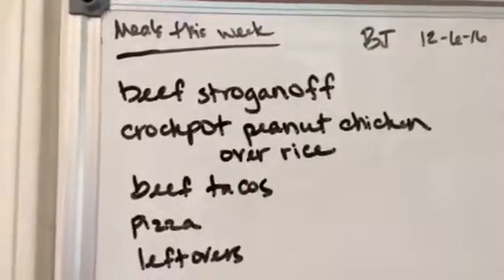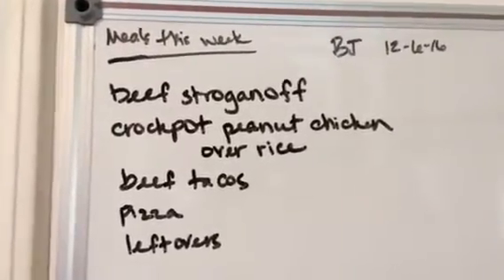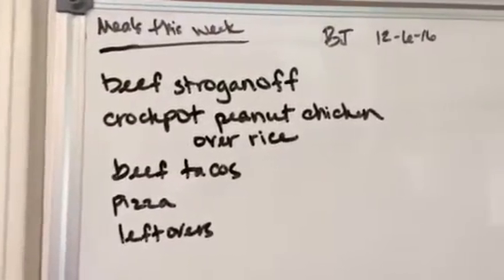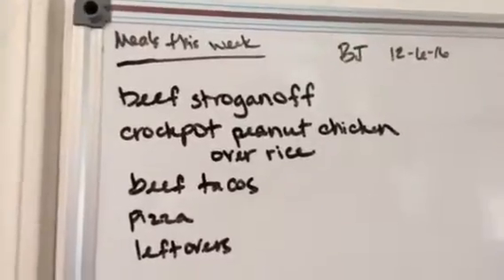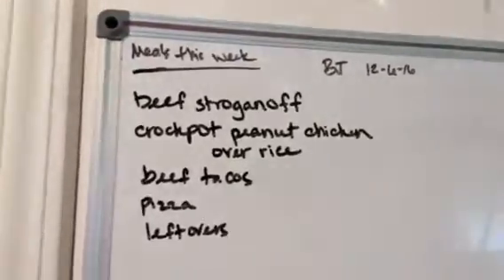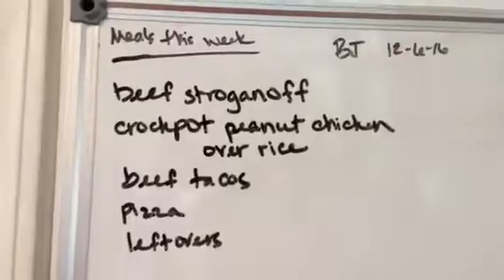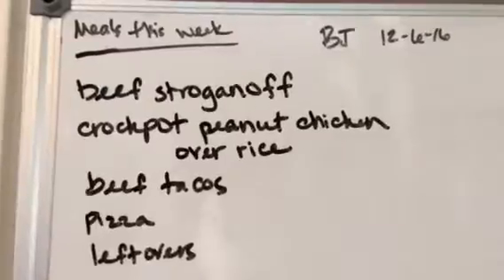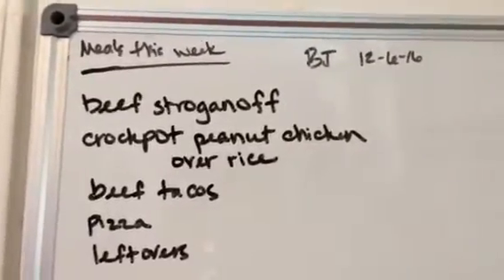Weekly meal plan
Our weekly meal plan for five nights from our Kroger haul